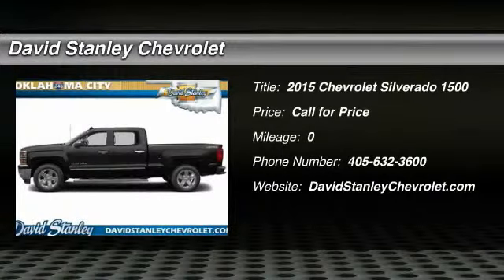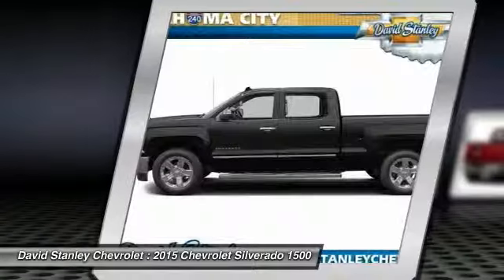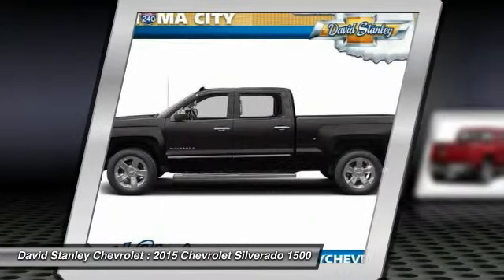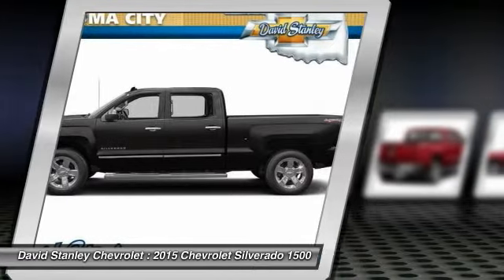2015 Chevrolet Silverado 1500 Oklahoma City OK 297092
2015 Chevrolet Silverado 1500 LT 4WD

 Not all customers qualify for incentives. Please contact dealer for details. $1,000 - Chevrolet Down Payment Assistance Bonus Cash. Exp. 06/30 Must finance through Ally, WAC, $1,000 - Chevy-GMC Special Package Consumer Cash. Exp. 06/30, $1,500 - General Motors Consumer Cash Program. Exp. 06/30, $750 - GM National Purchase Bonus Cash. Exp. 06/30